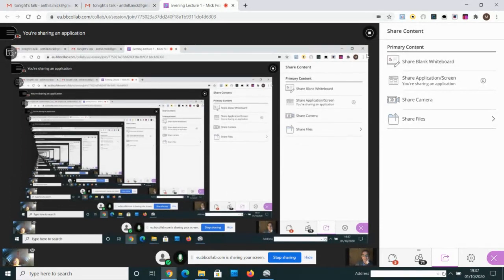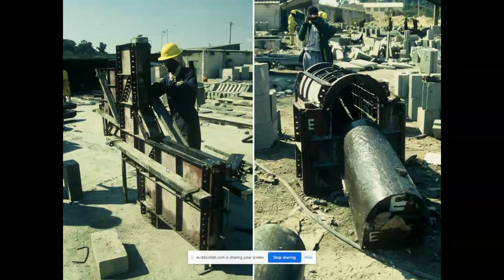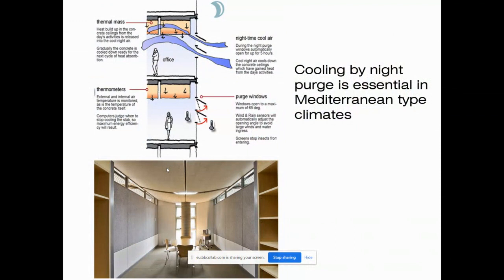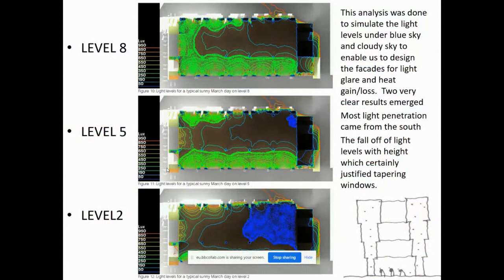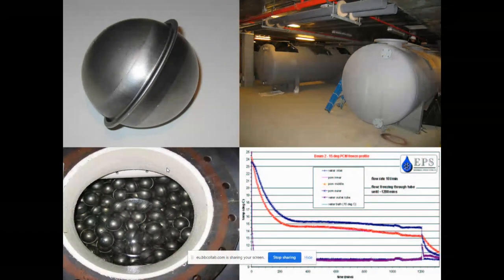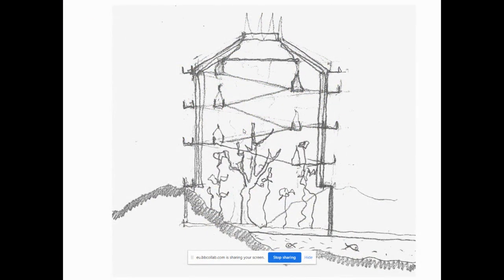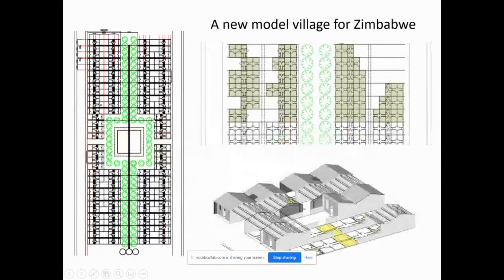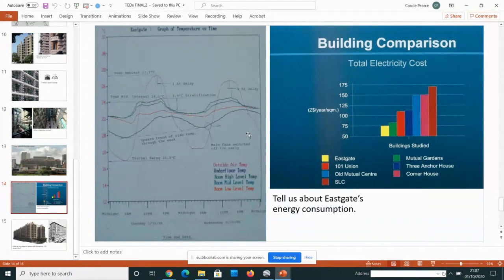Mick Pearce 01/10/2020 (starts at 7 mins in)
Architect Mick Pearce talks about The Eastgate Centre in Harare, Zimbabwe and how biomimetic principles helped to shape the design of the unique project. School of Architecture and Cities. University of Westminster.